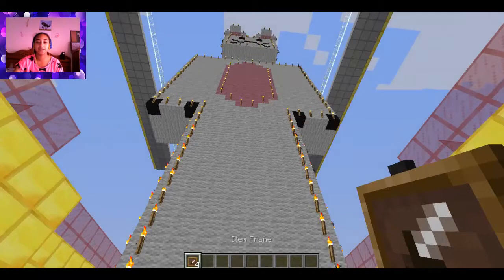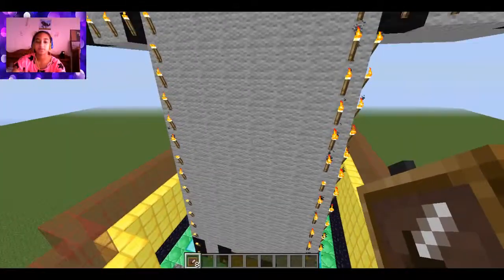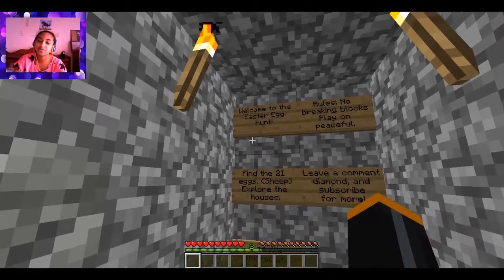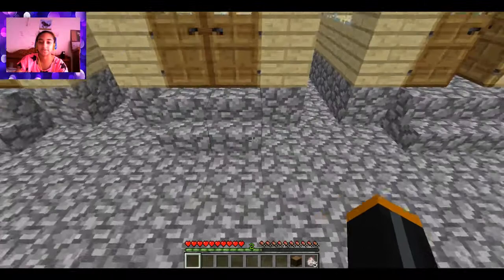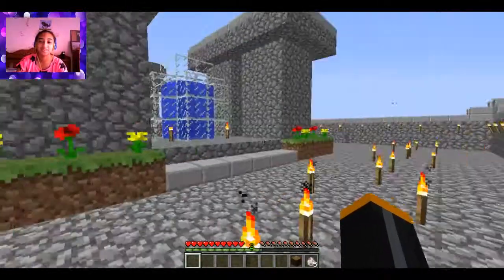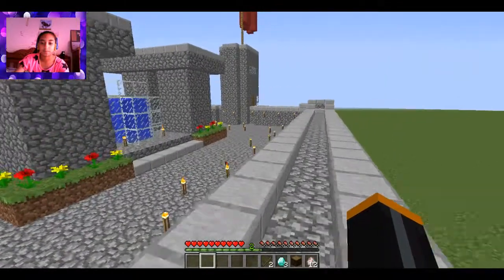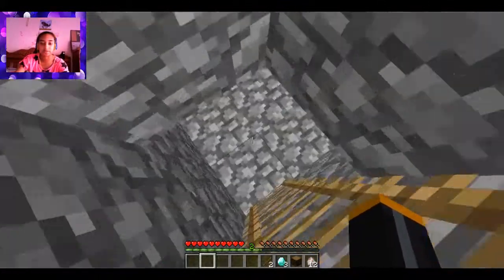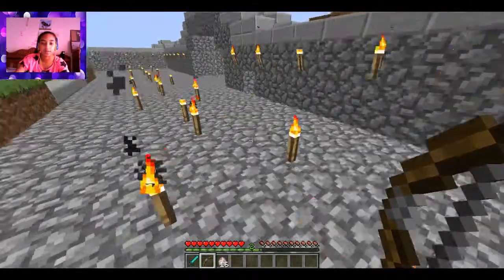EASTER EGG HUNTIANYA!!!!!